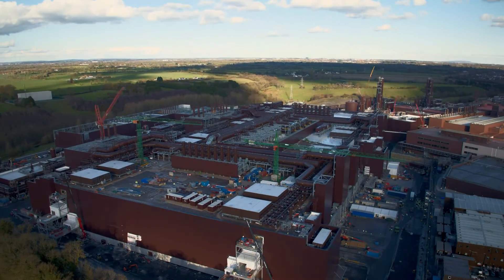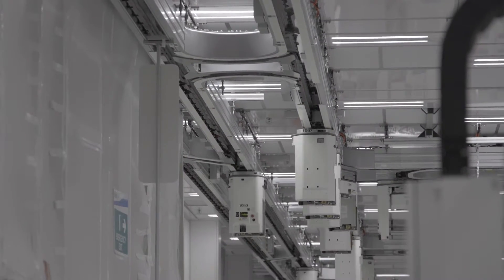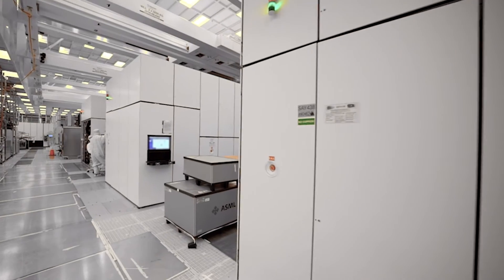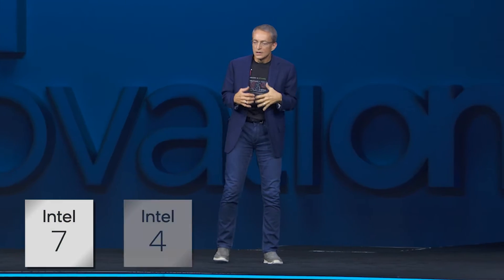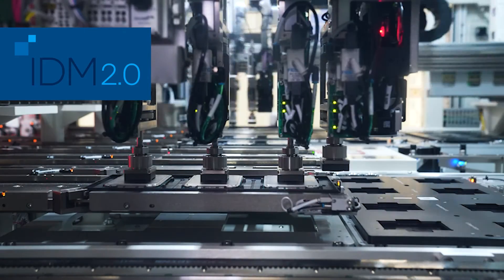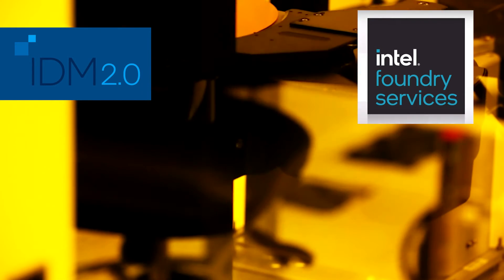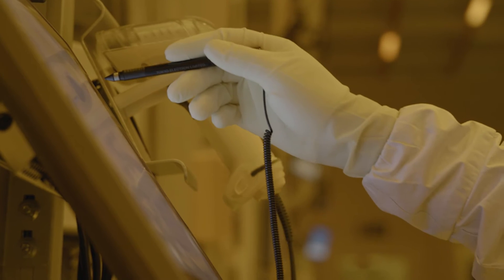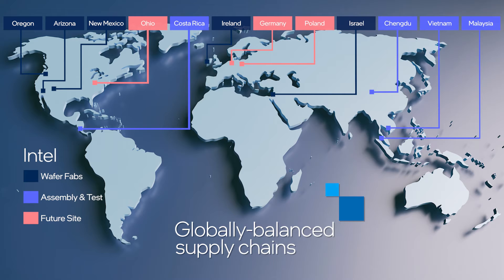Intel Ireland: Manufacturing Intel’s Latest Tech and Serving Foundry Customers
Intel Ireland’s newest factory to come online, Fab 34, is producing chips in high volume on the Intel 4 process node, the company’s most advanced process technology. At the same time, the nearby Fab 24 manufactures chips for foundry customers. Fab 34 officially opens to high-volume manufacturing on Sept. 29, 2023. It marks the first use of extreme ultraviolet (EUV) technology in high-volume manufacturing in Europe. Intel Ireland is key in helping achieve Intel’s plan to deliver five process nodes in four years.